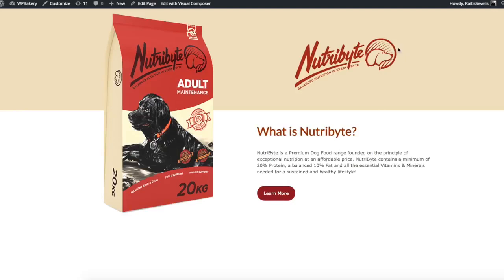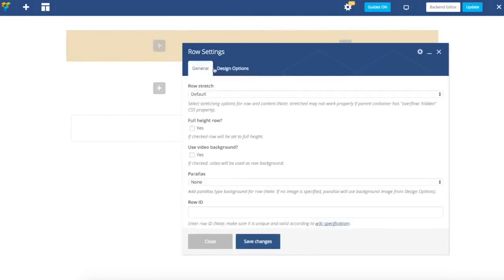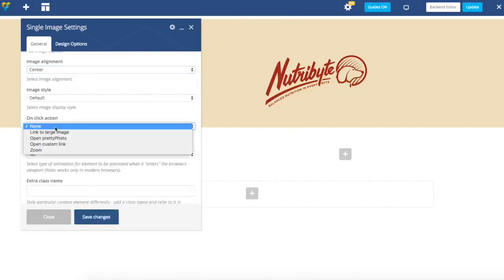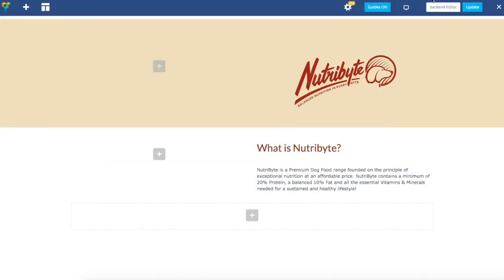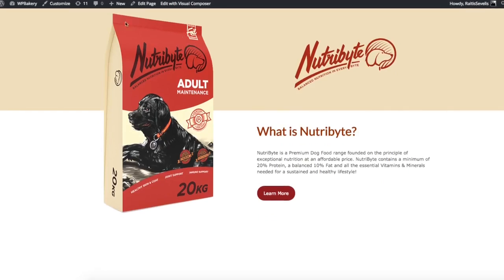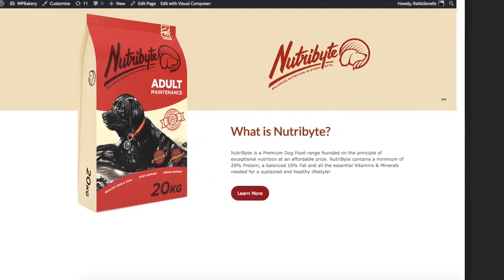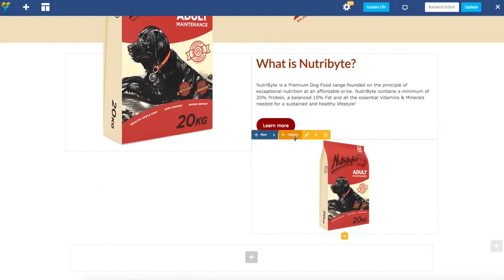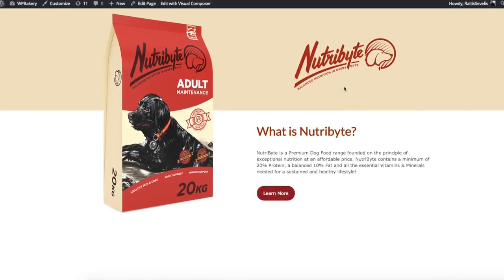How To Create Product Landing Page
Create beautiful responsive product landing page with WPBakery Page Builder (formerly Visual Composer) page builder for WordPress in minutes.